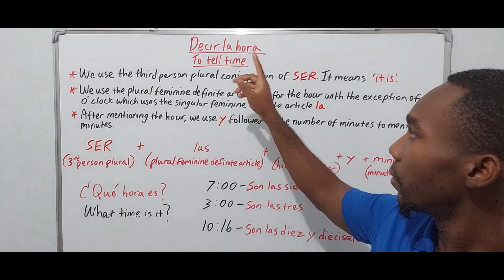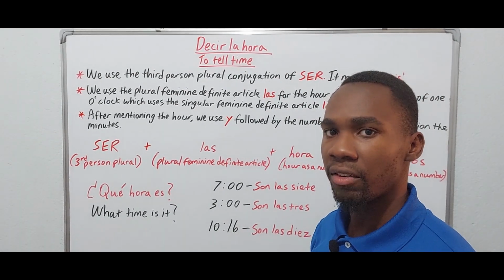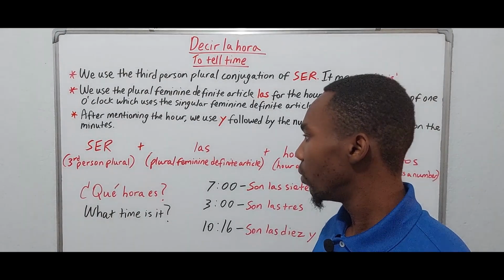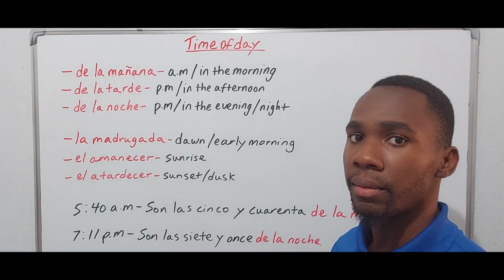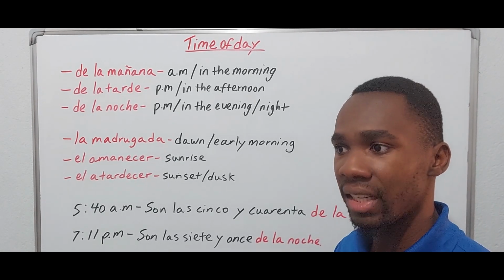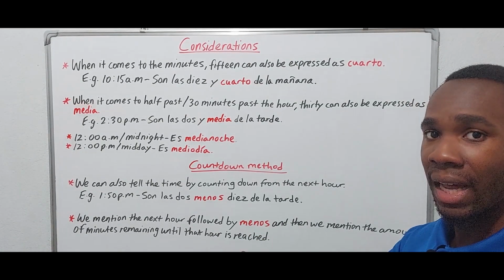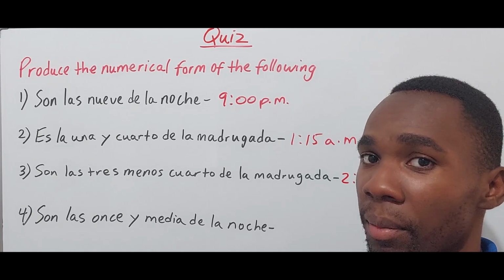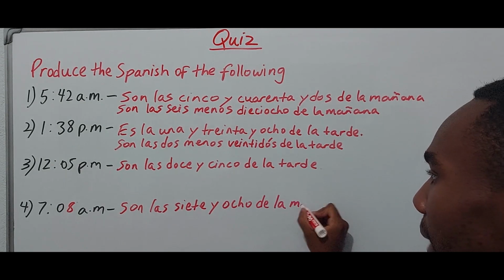Telling Time in Spanish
In this video, you'll learn how to tell time in Spanish. Once you know the formula, telling time will be very easy.

Time stamps
0:00- Intro
0:52- Formula for telling time
11:27- Time of day
17:08- Considerations
21:57- Quiz 1
24:25- Quiz 2